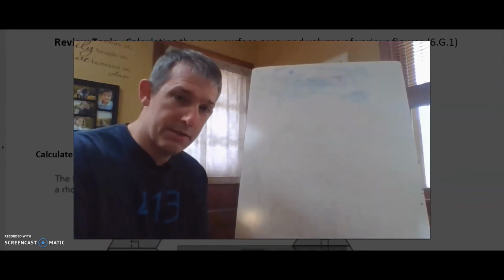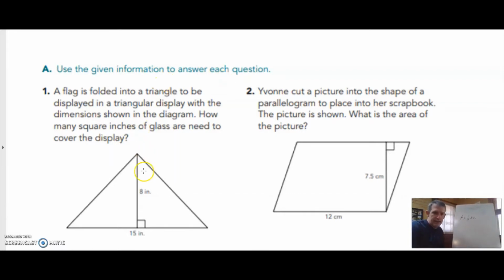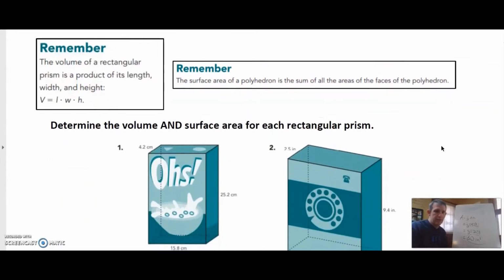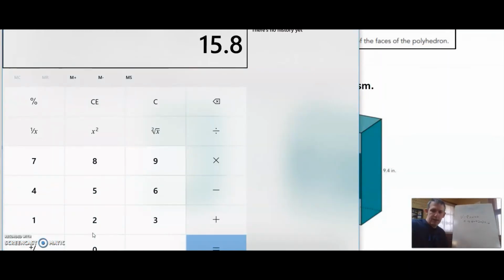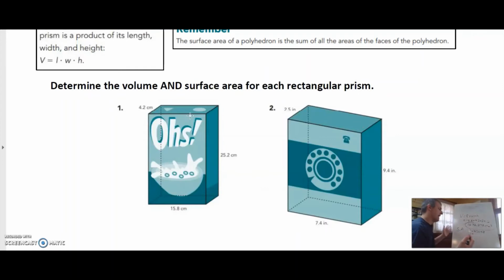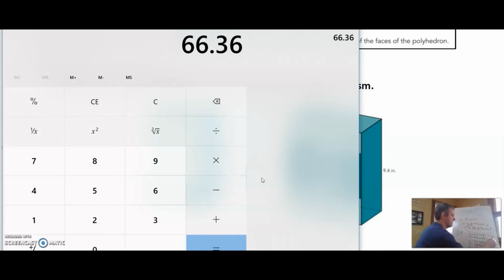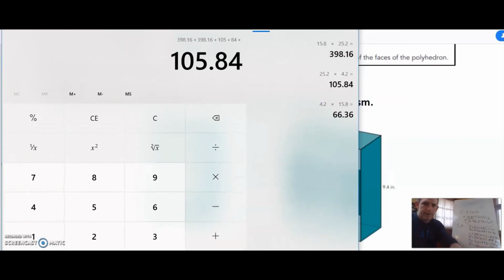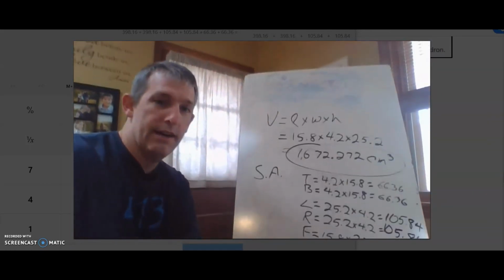March 30th Packet (Plus): Page 3 and 4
This video covers the 3rd and 4th page on the March 30th packet for Math 6 Plus.  Page 3 is similar to page 4 on the Math 6 packet so it could be helpful in that area as well.